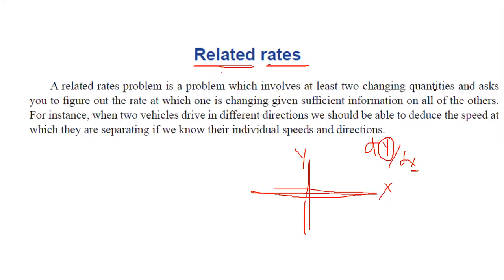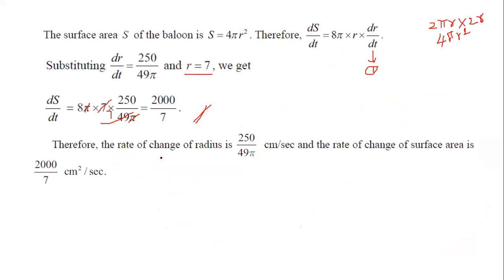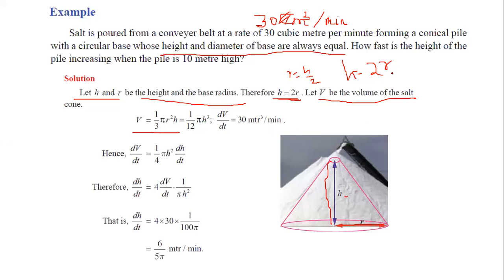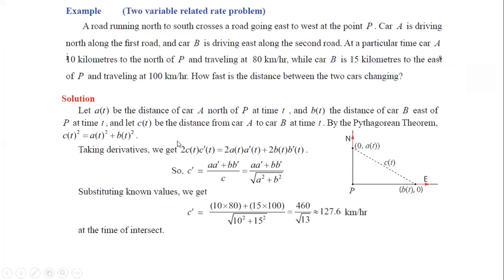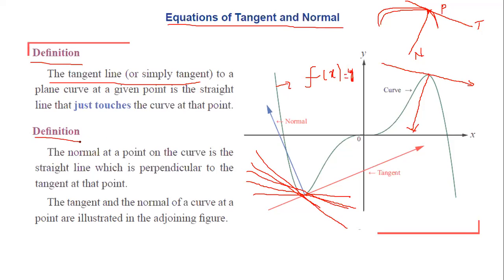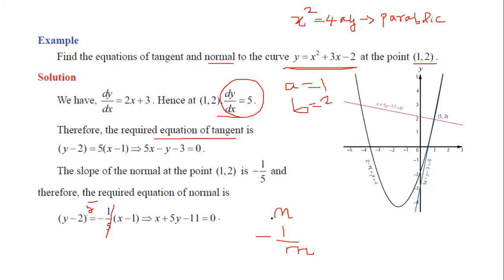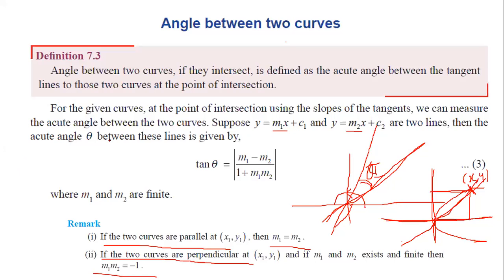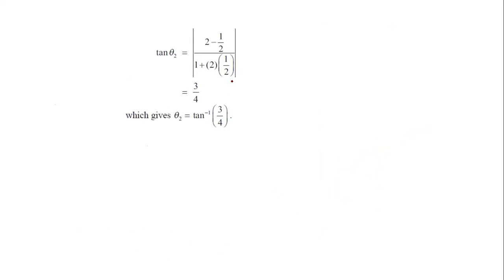ODE - relative rate of change, tangents and normal